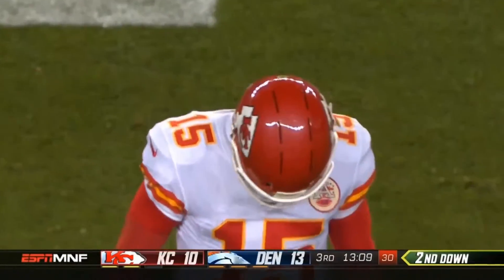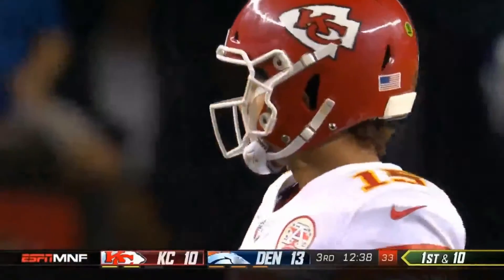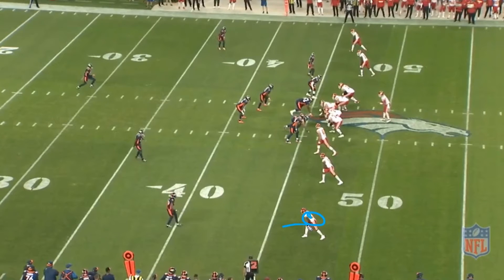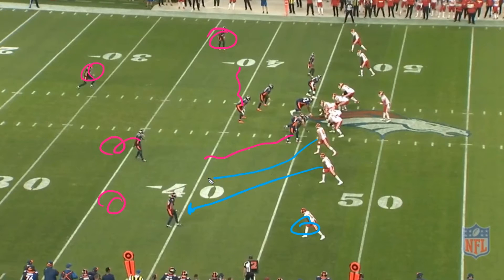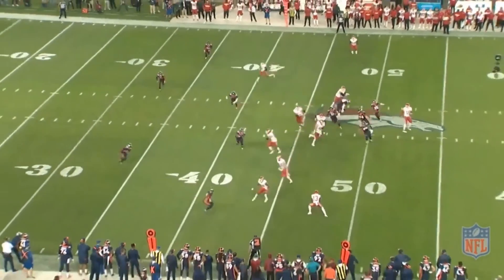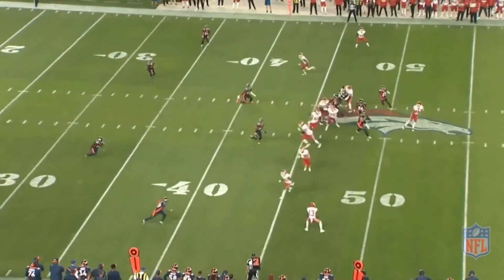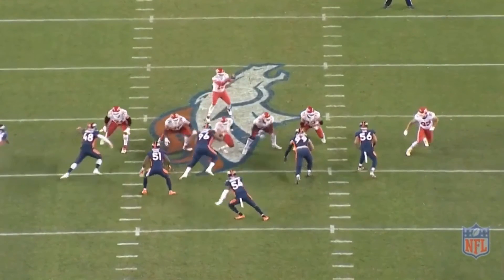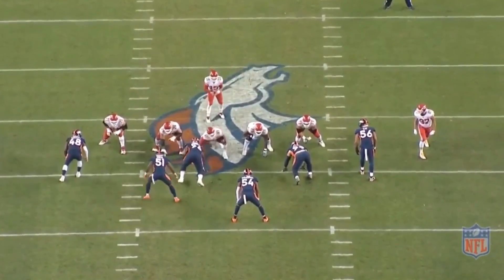Patrick Mahomes Audibles to a WR Screen vs Pressure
In today's video, we look at a play where Patrick Mahomes checks to a WR screen vs a pressure look. It's a nice call vs the blitz. Enjoy QBS community.